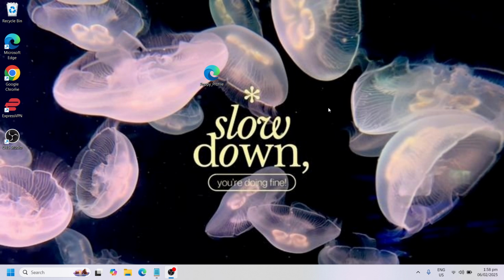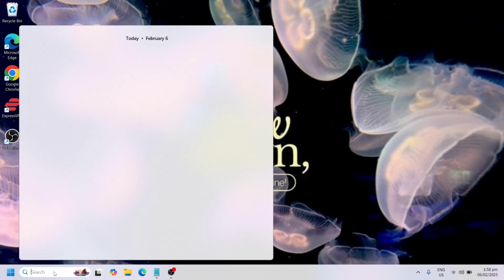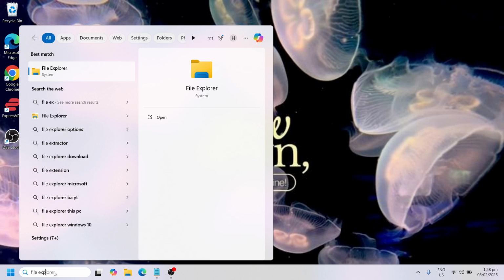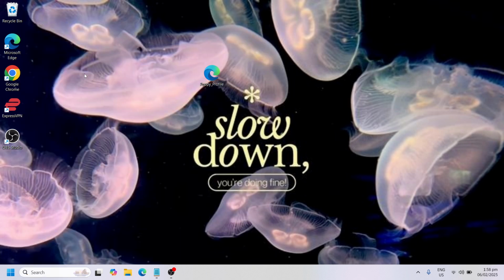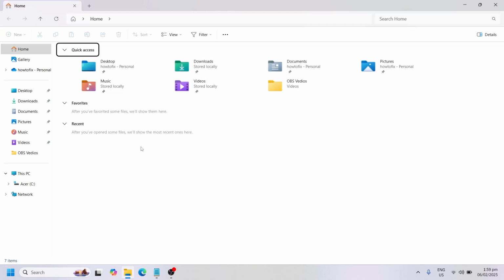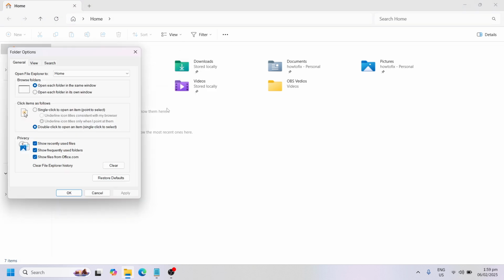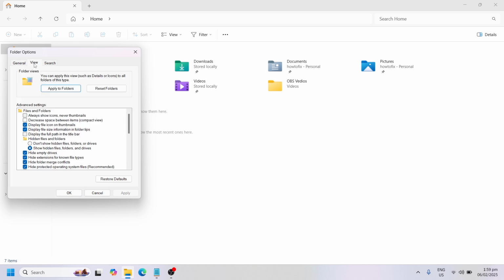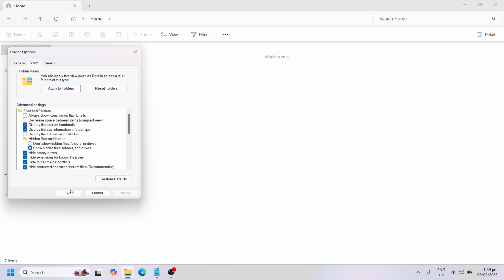SIMPLE Ways to HIDE and UNHIDE Folders in Windows- QUICK GUIDE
Want to hide or unhide folders in Windows?   Follow this easy guide to do it in just a few steps! Keep your files private or make them visible again whenever you need. Watch now for a quick and simple solution!